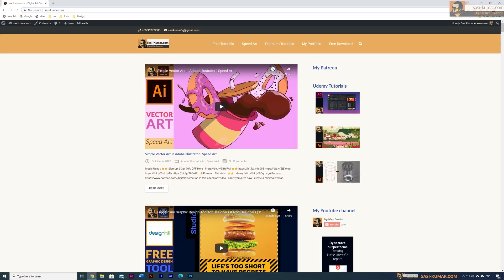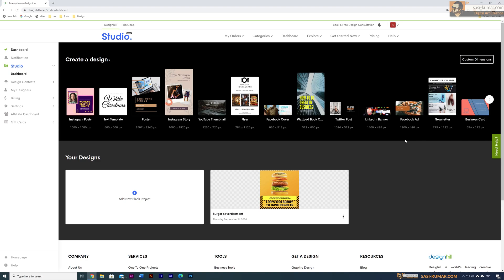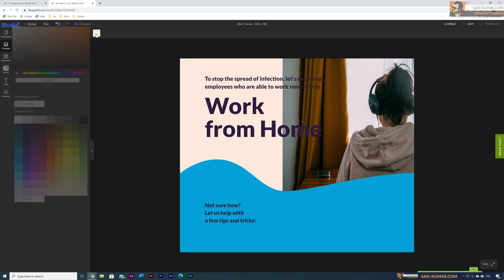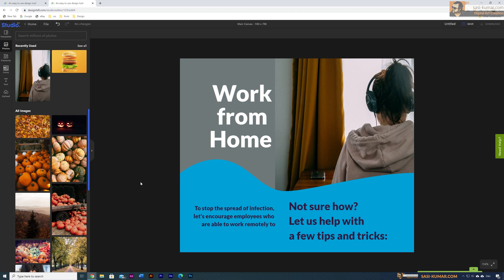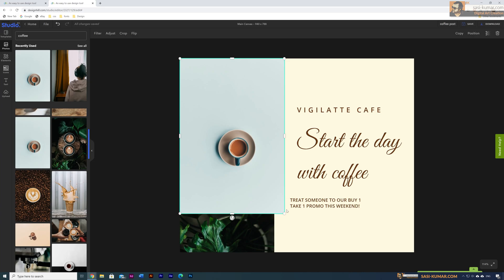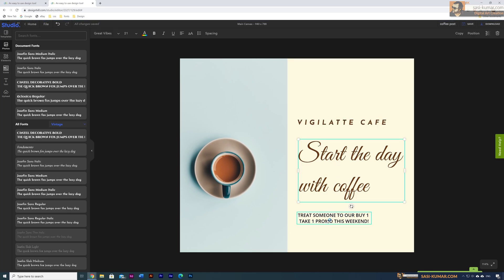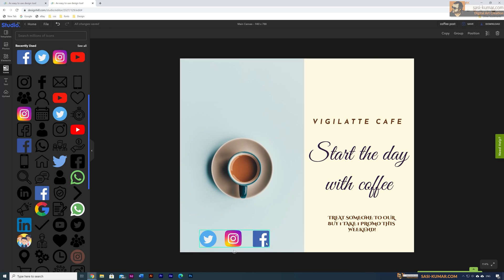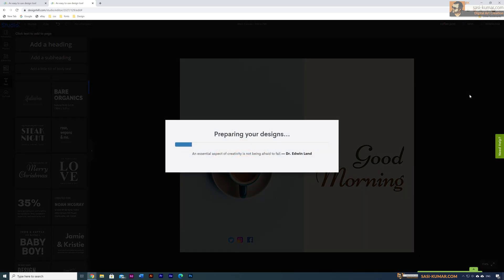Free Online Graphic Design Tool for Designers & Non Designers | Facebook Post Design | Tutorial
In this Video I show you guys How to use Designhill Studio Graphic Designing Tool & Design stunning Facebook Post Designs.  Designhill Studio is an easy to use Free Online Graphic Design Tool for Designers & Non Designers.It's a free alternative to tools like Canva & Adobe Spark. It's filled with a libraries of templates, icons, vector shapes, and royalty free stock images that you can use for creating social media posts & covers, Poster design, business cards, and many more